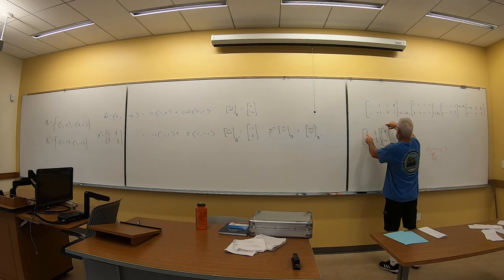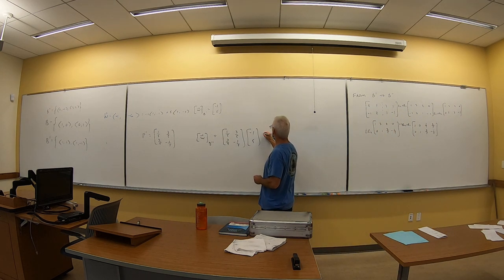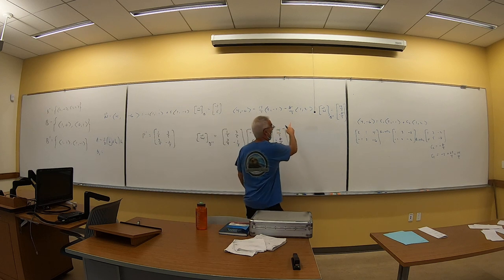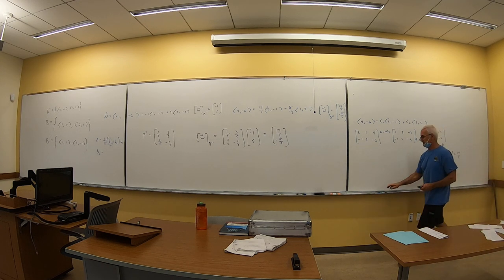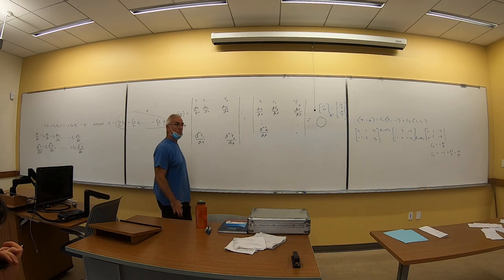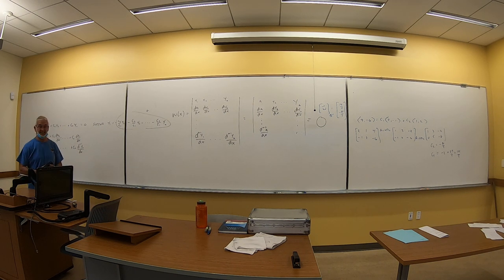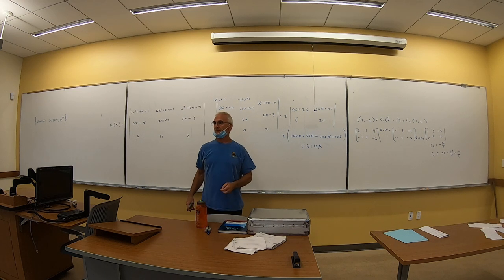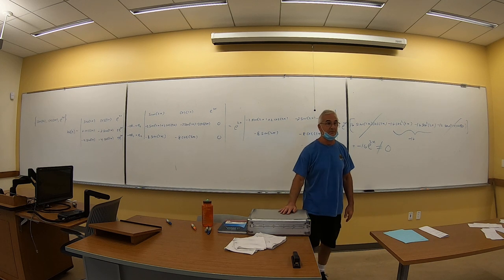254 4.7, 4.8